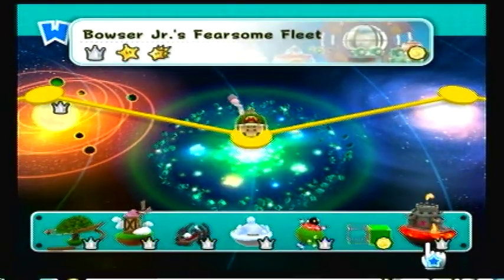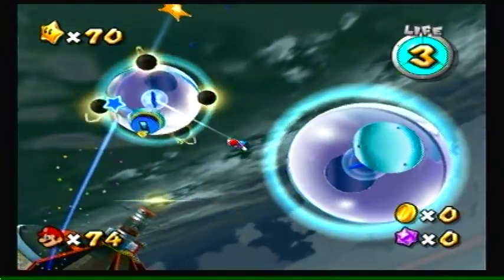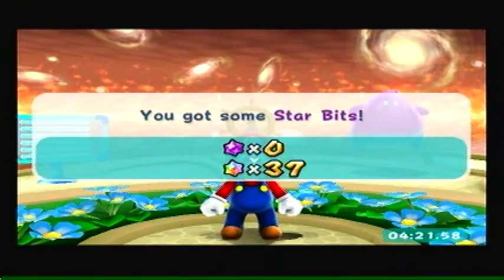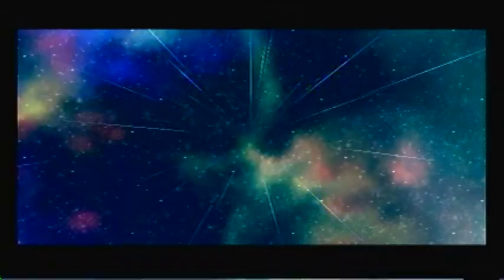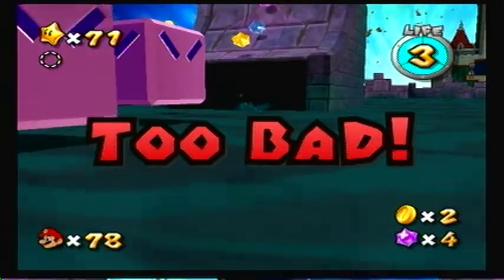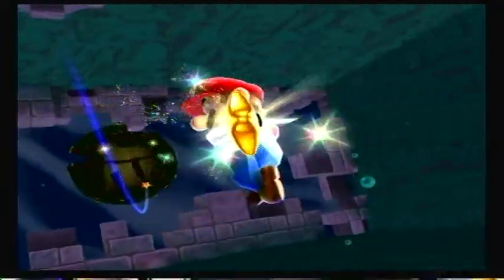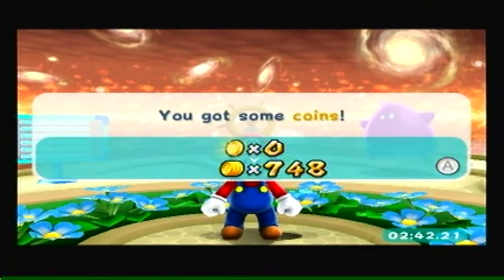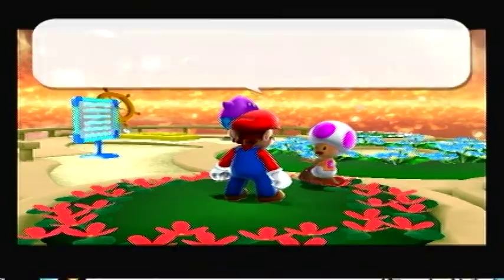Super Mario Galaxy 2 Walkthrough - Episode 30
In this episode we finish the first galaxy and do 2 stars in boo moon!

This is episode 30 of my ongoing walkthough of SMG2!

Comment about what you think!

Please enjoy and be nice since this is my 1st walkthrough